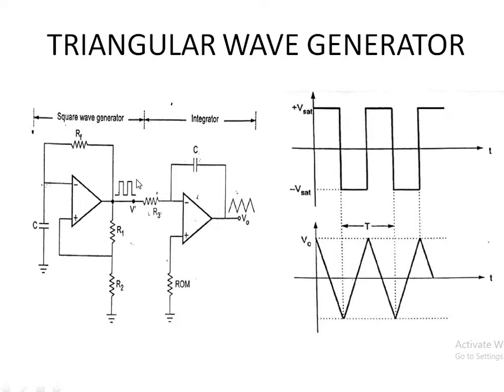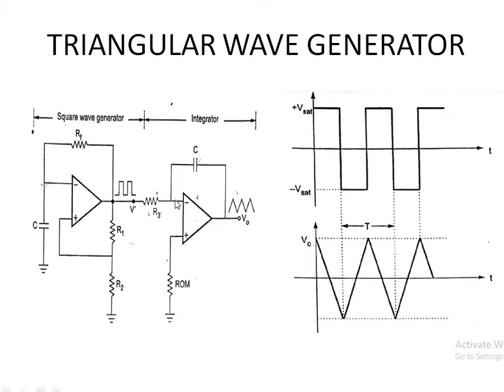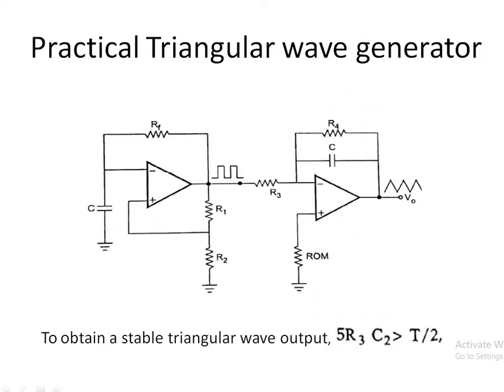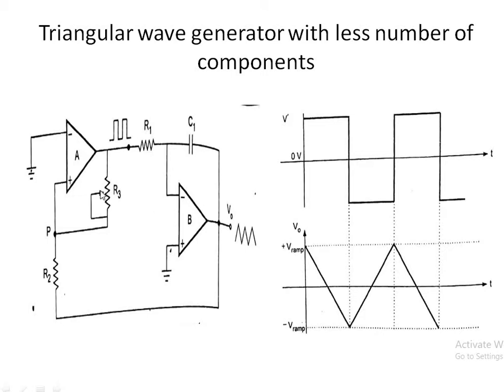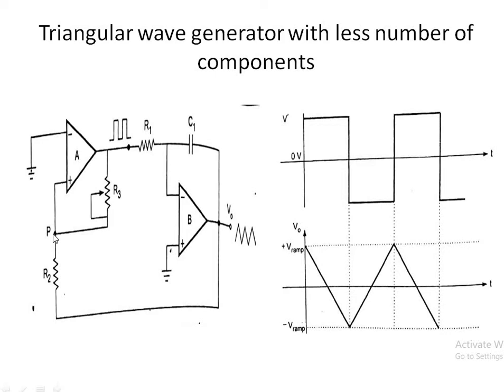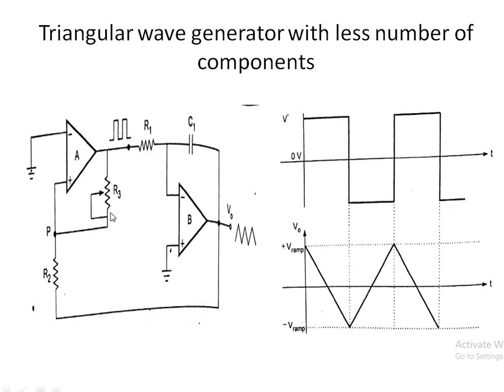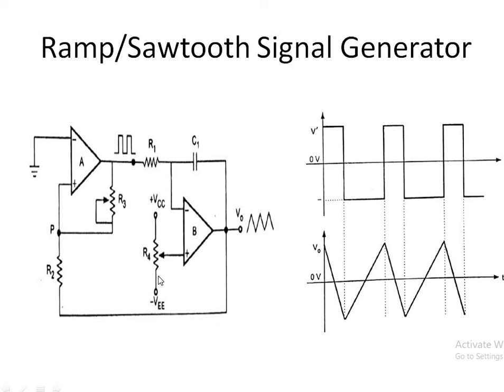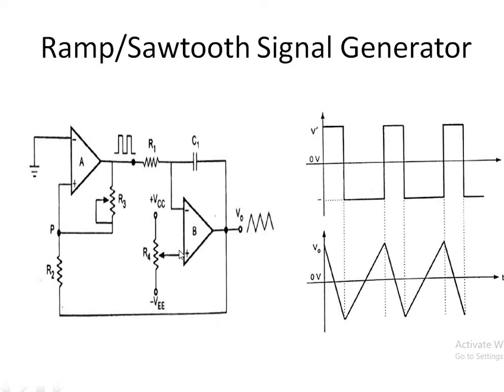triangular and ramp signal generation using Op-Amp